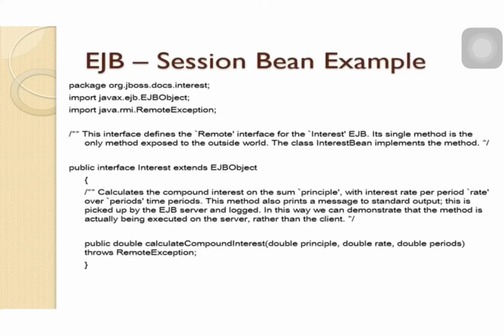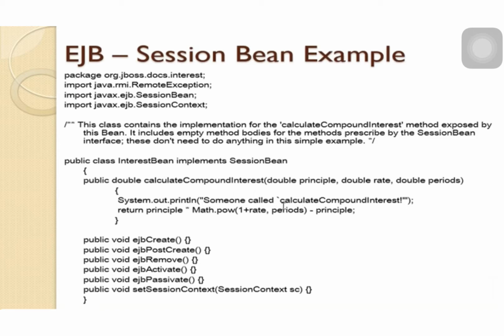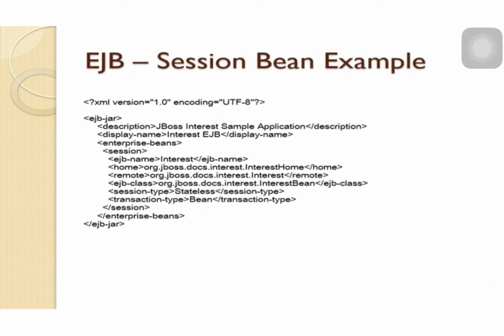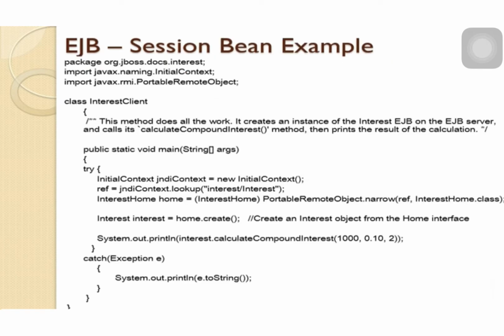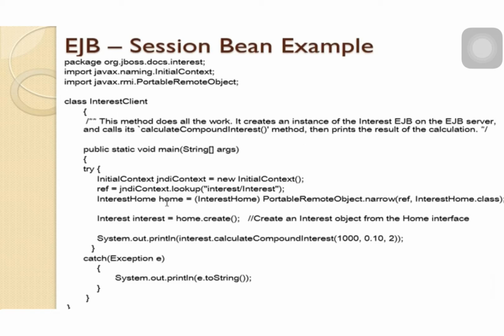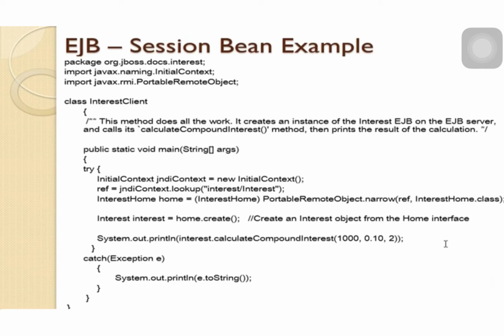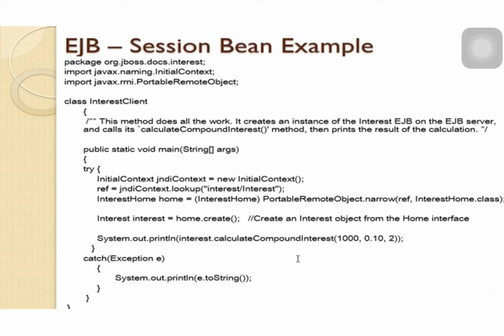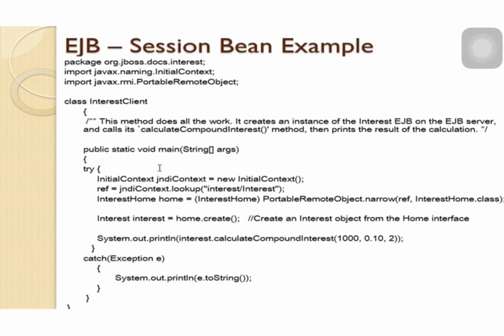Sec 1.10. EJB Session Bean example